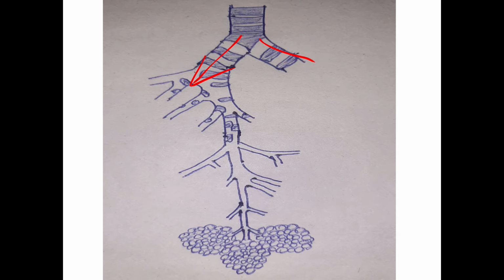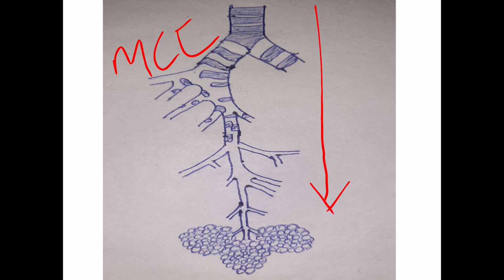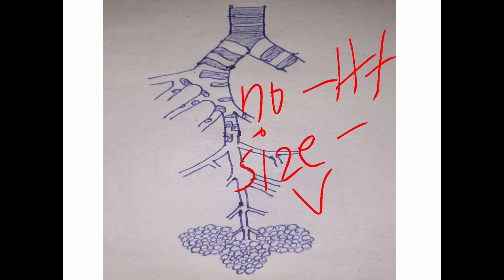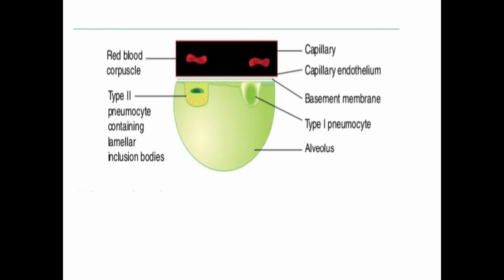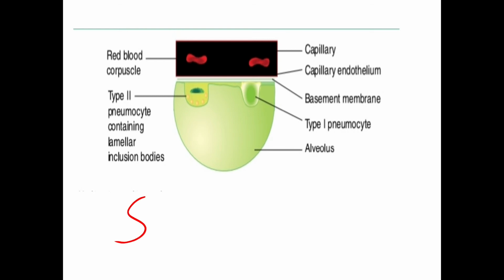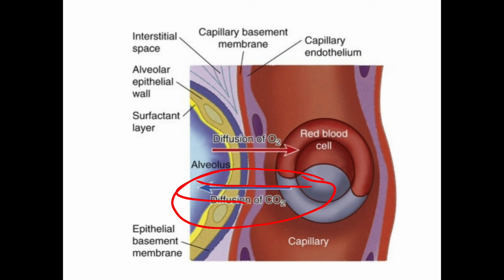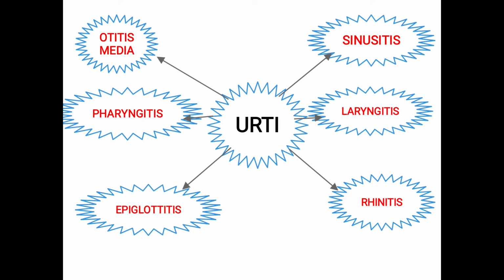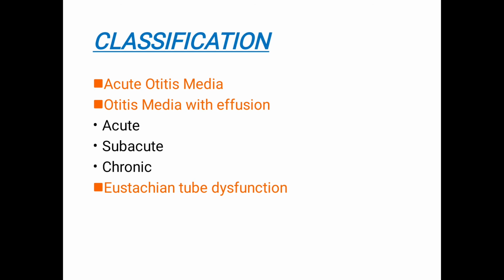Respiratory Tract Infections (Segment 2)